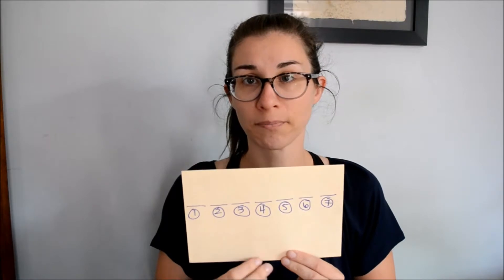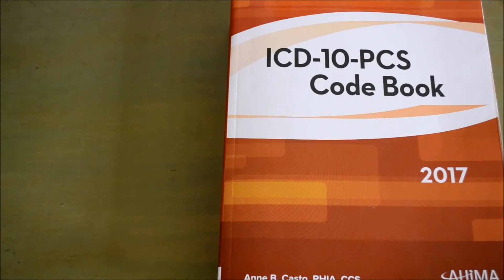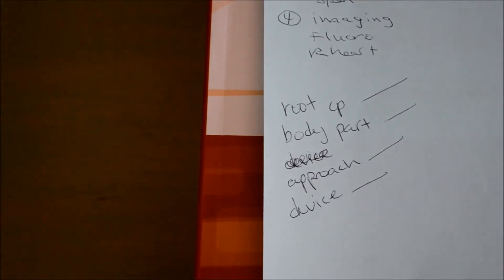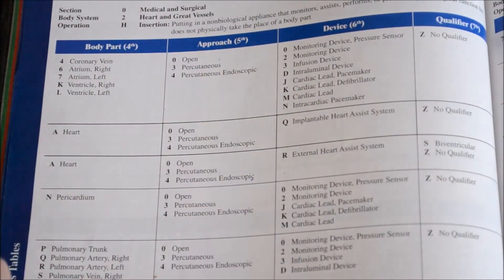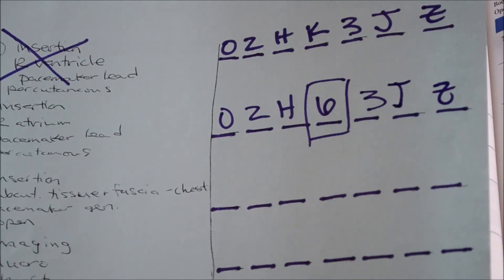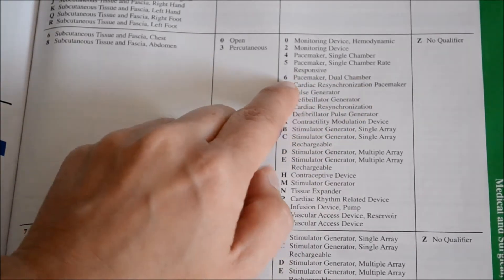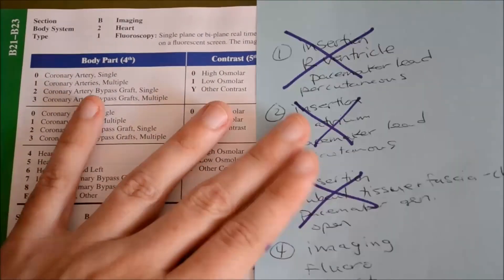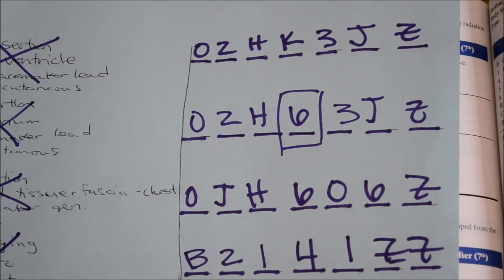Coding With Kate: CLOSER LOOK at ICD-10-PCS Placement of a dual chamber pacemaker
In this video I show the book for the entire duration of building the ICD-10-PCS code for placement of a dual chamber pacemaker.